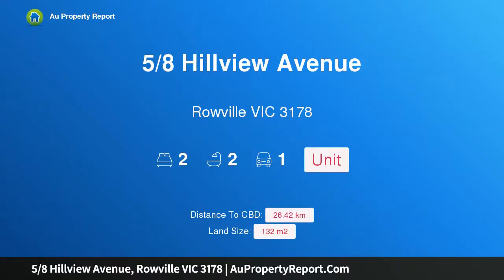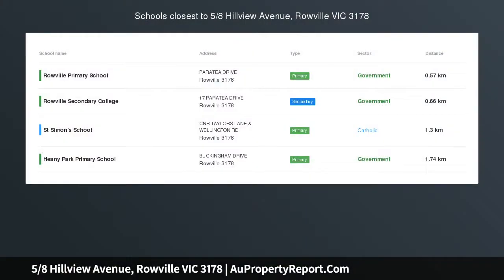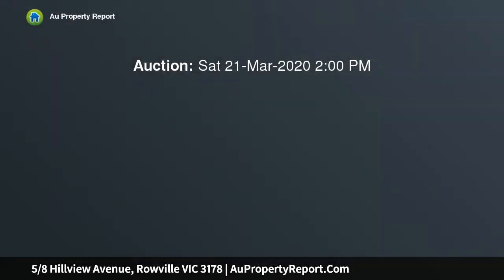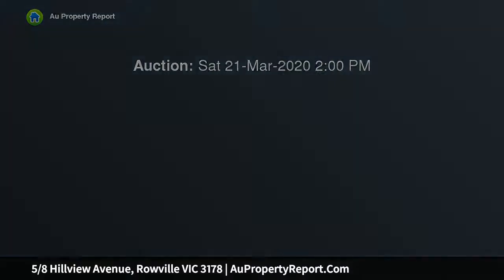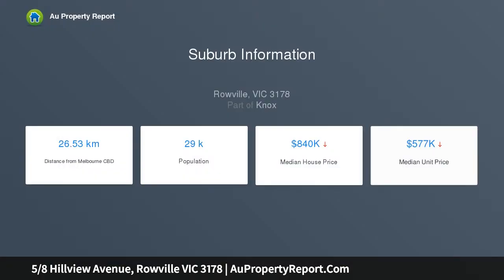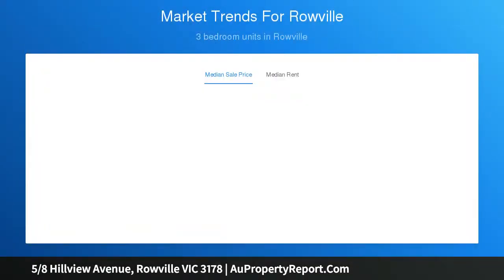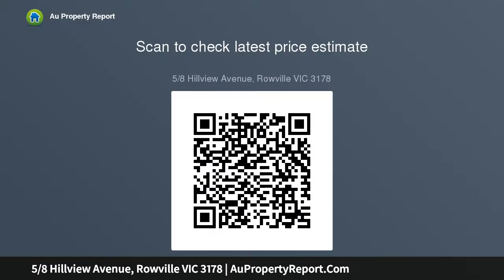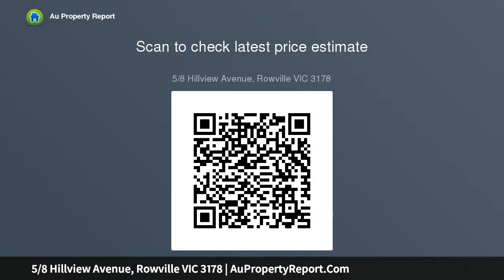5/8 Hillview Avenue, Rowville VIC 3178 | AuPropertyReport.Com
5/8 Hillview Avenue, Rowville VIC 3178
Property Type: unit
Bedrooms: 2
Bathrooms: 2
Car Space: 1
Light, Bright &amp; As New